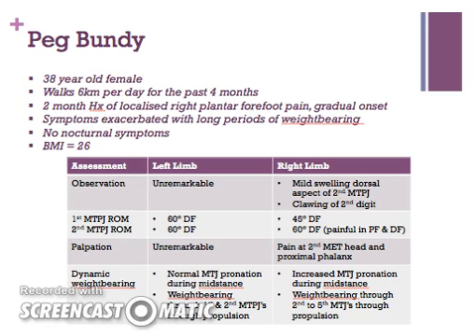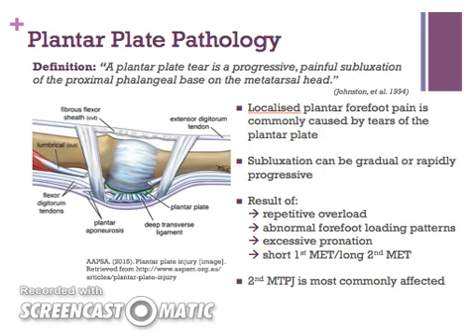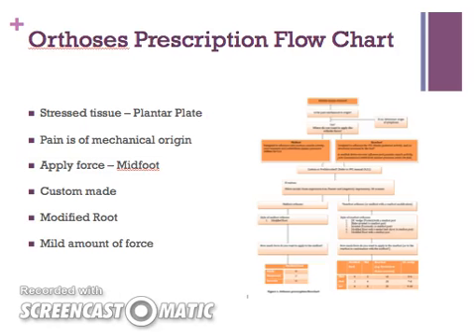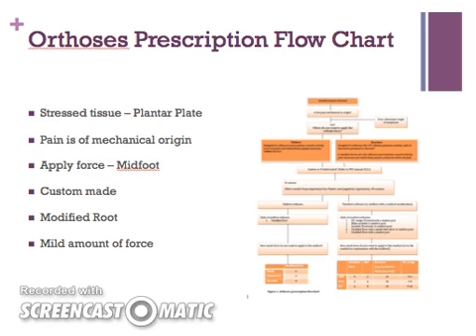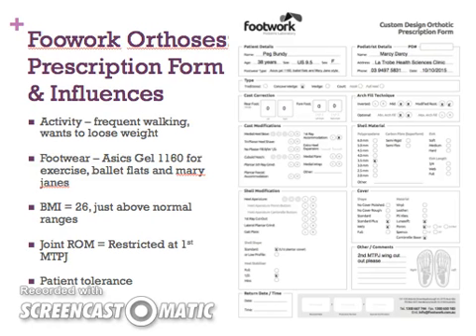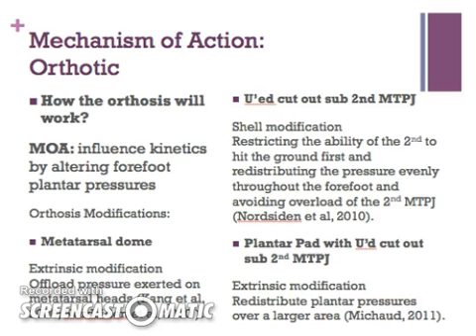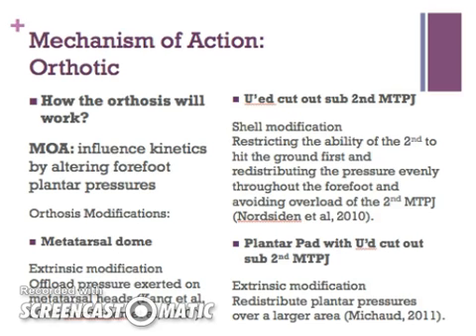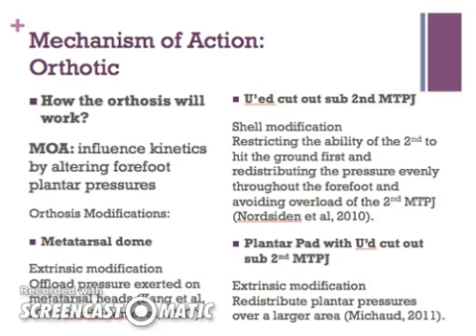OLS Recording 2